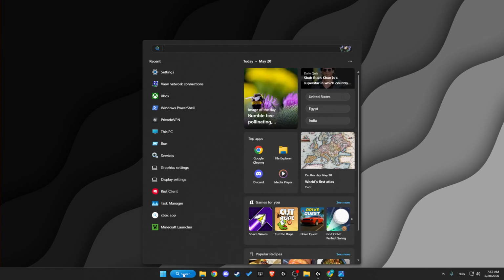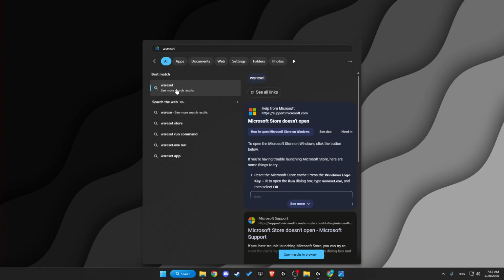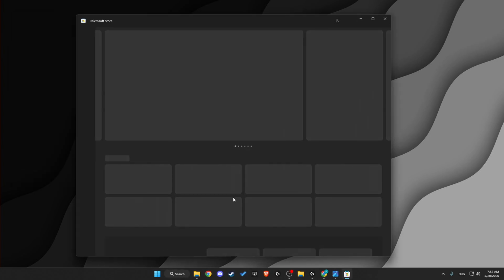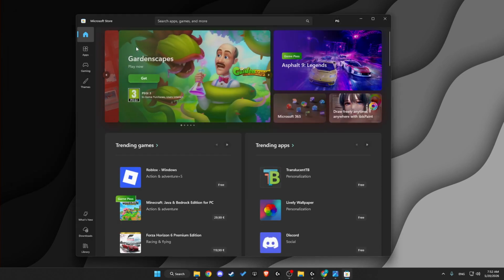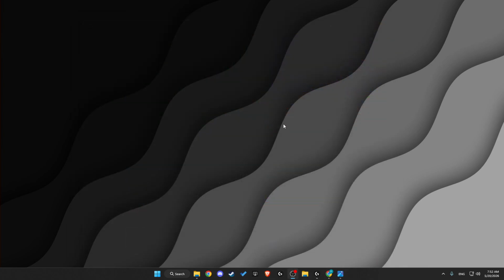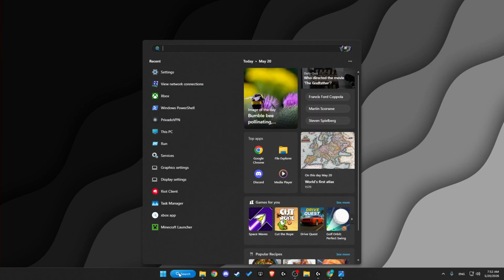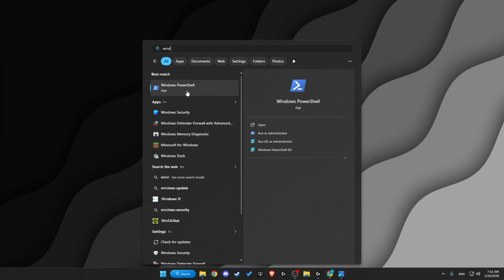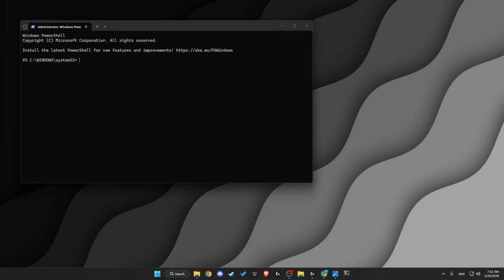Fix Can't Sign In To Xbox PC App (Easy Fix)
In this video I will show you how to Fix Can't Sign In To Xbox PC App. It's really easy and it will take you less than a minute to do it!

1st command: get-appxpackage Microsoft.GamingServices | remove-AppxPackage -allusers

2nd command: start ms-windows-store://pdp/?productid=9MWPM2CQNLHN